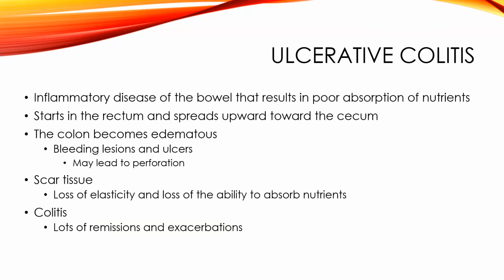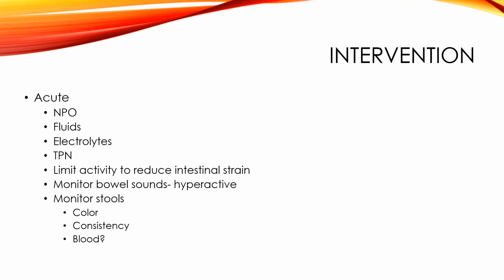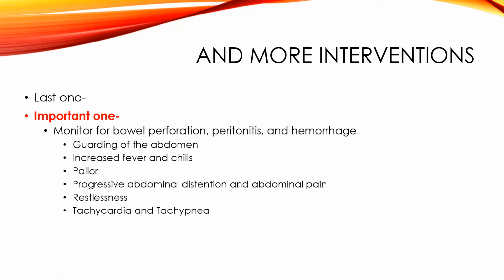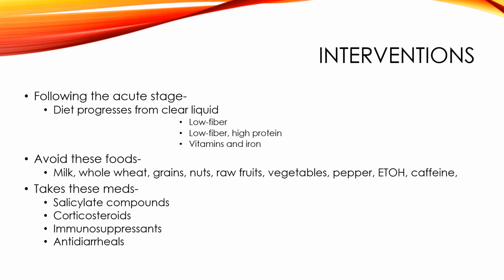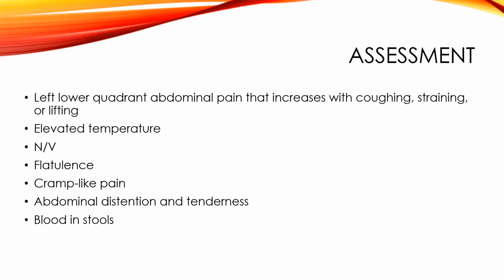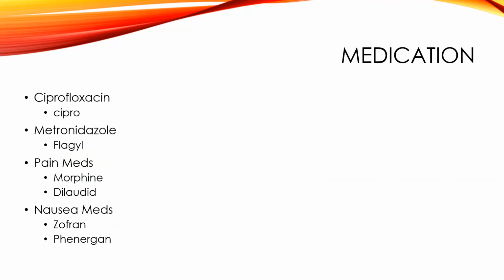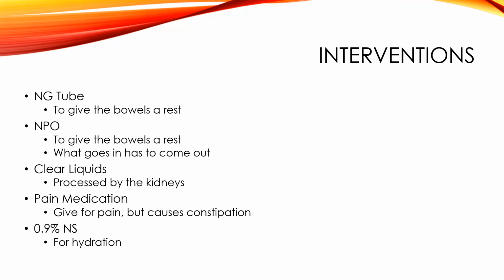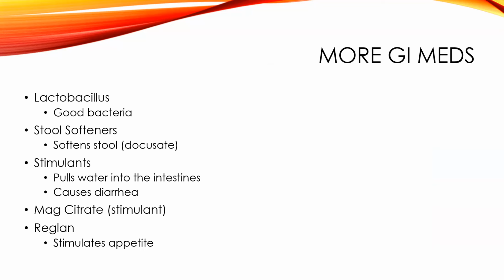Lower GI 2019